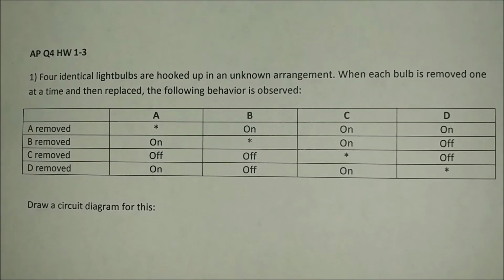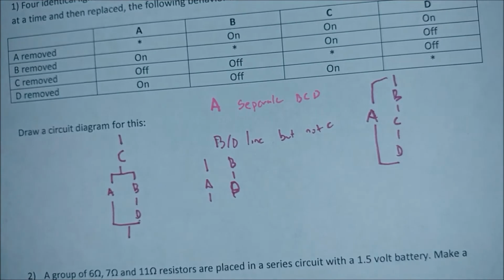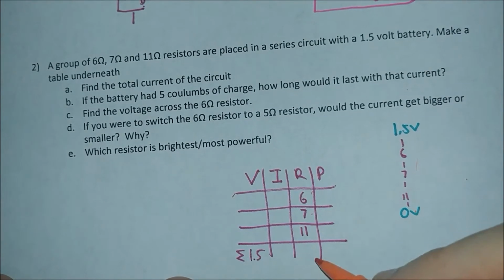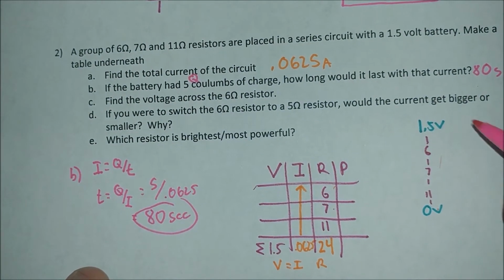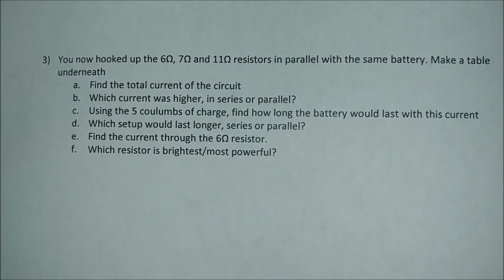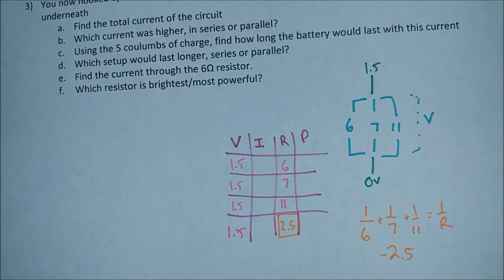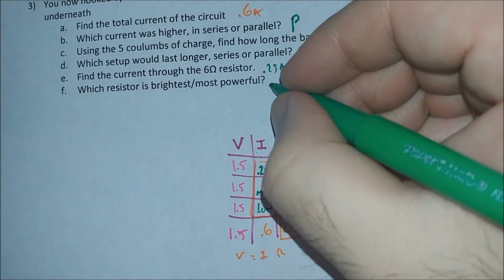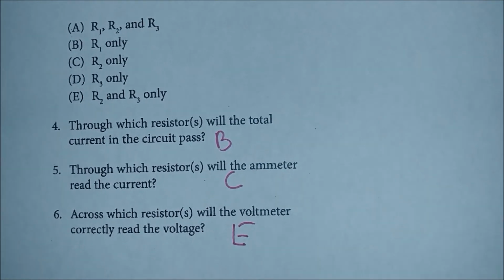AP HW Q4 3